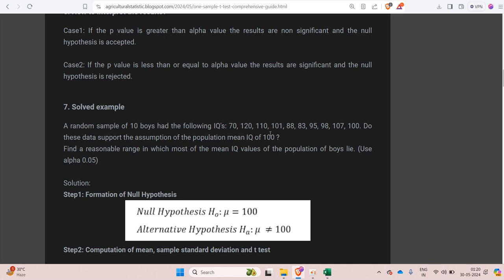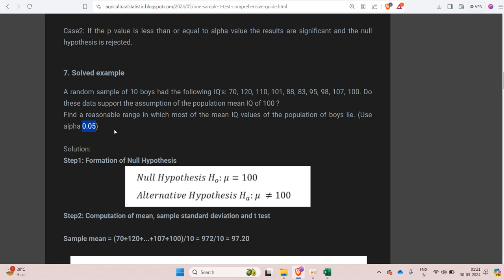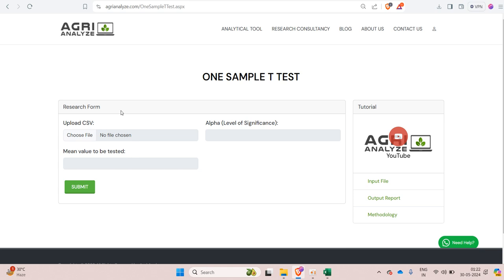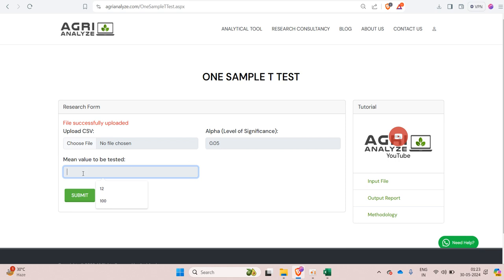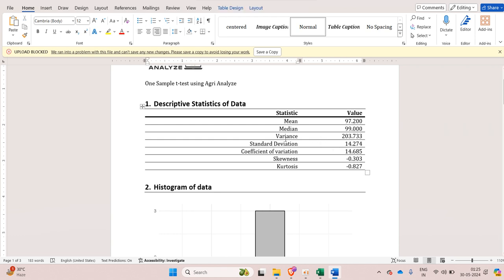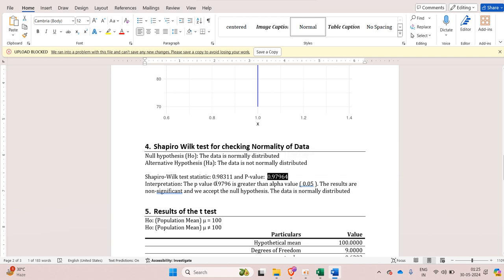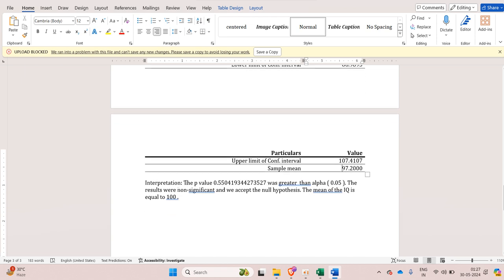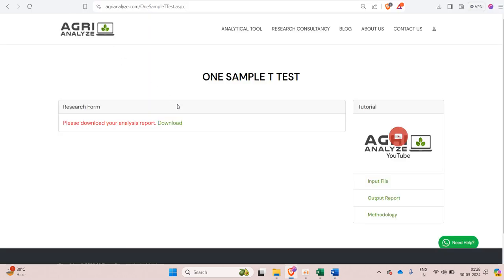One Sample t test using Agri Analyze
Perform one sample t test analysis along with assumption testing and descriptive statistics using Agri Analyze.